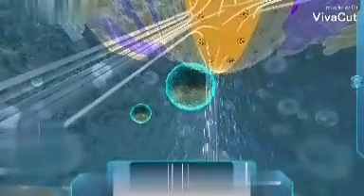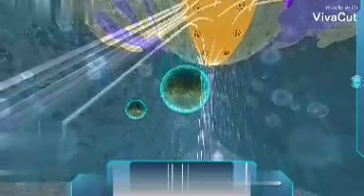Animal Eukaryotic cell